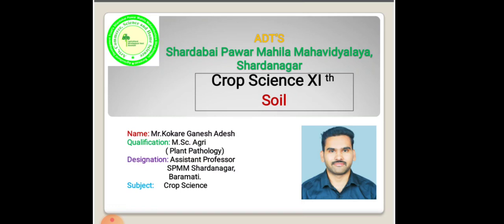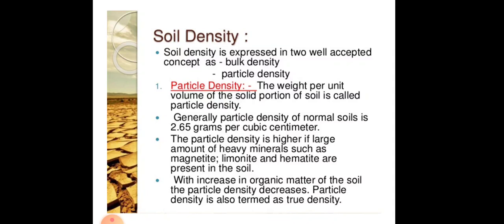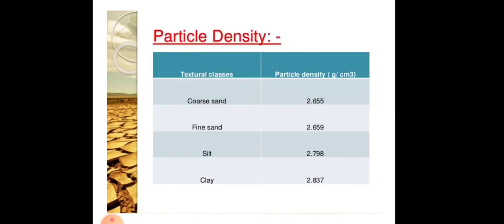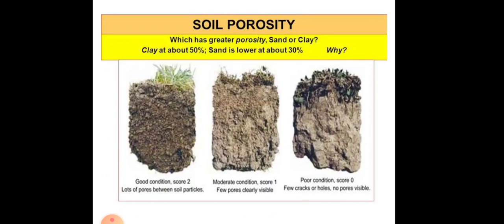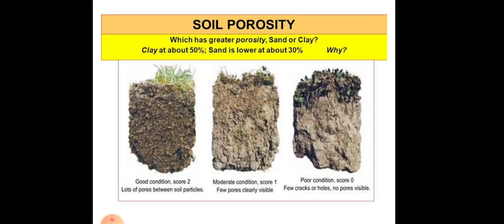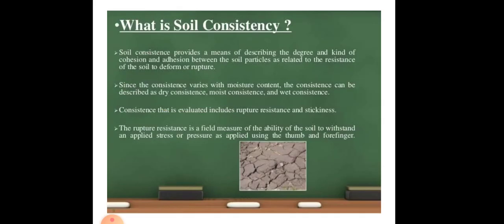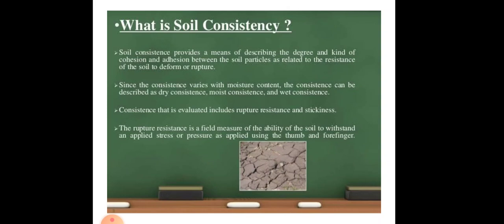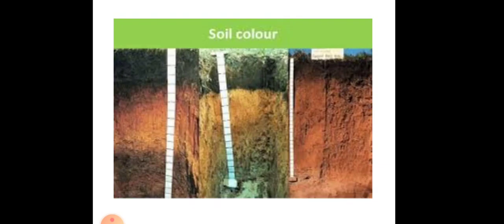CS-Physical Properties of soil-I